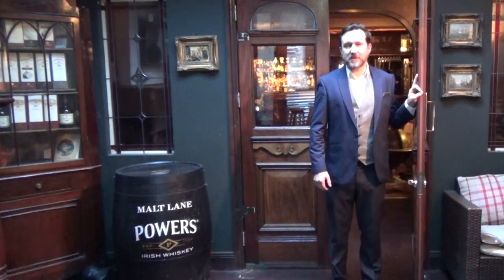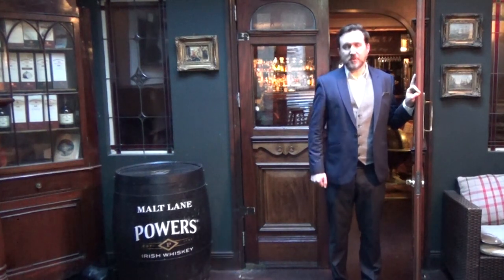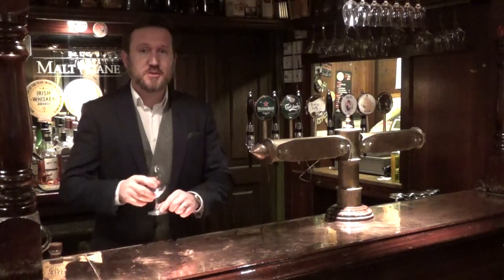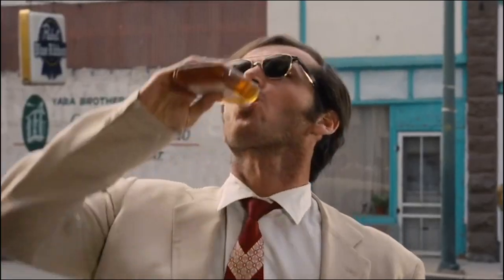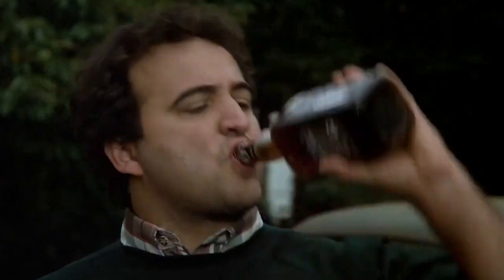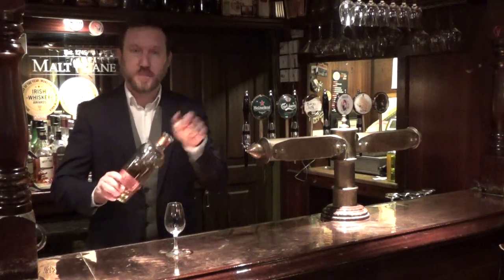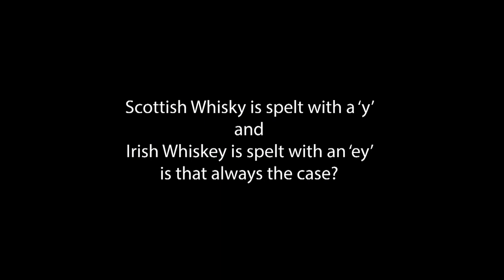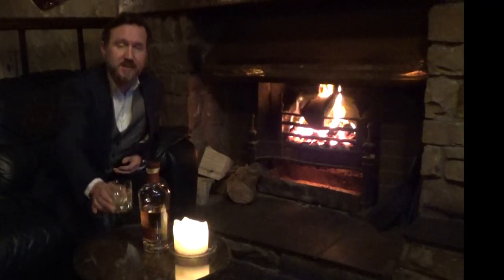Documentary on whiskey Documentary doc 6n18514 1080p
Documentary by Conor Ryan on Whiskey Tasting
Film Production by Sharon Crosbie
Camera one Sharon Crosbie
Camera two and voice over John O`Brien
Clapper board Geraldine Fitzpatrick aka Miss Fitz
Song Stick to the Crater , sung by Andre Hozier and anonymous
E&OE